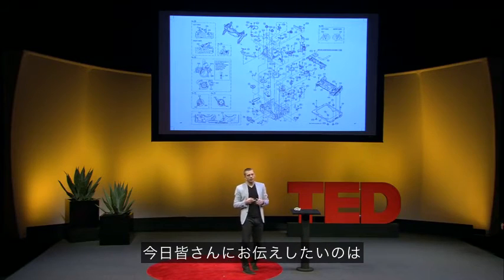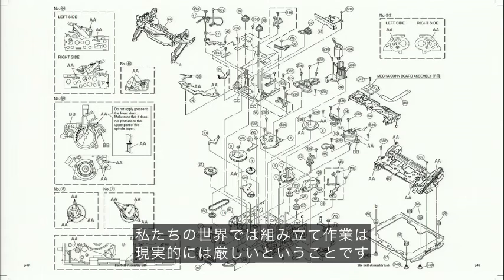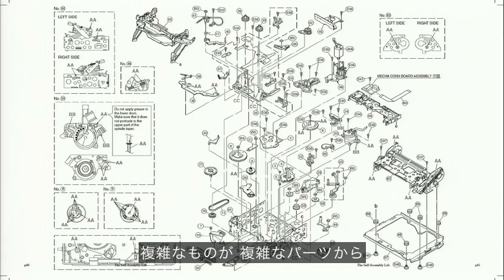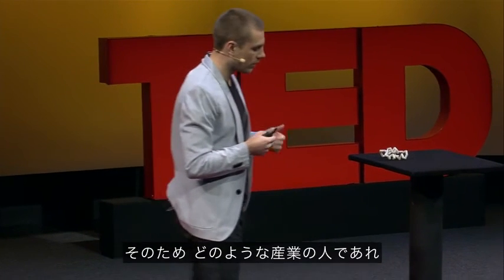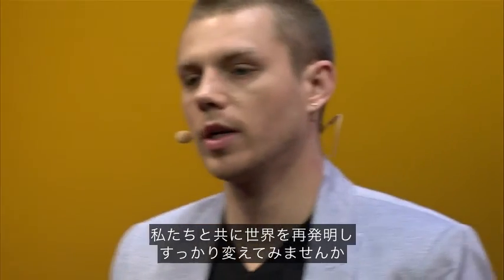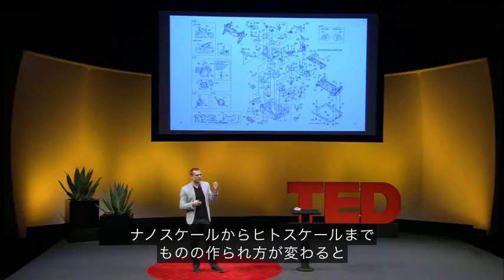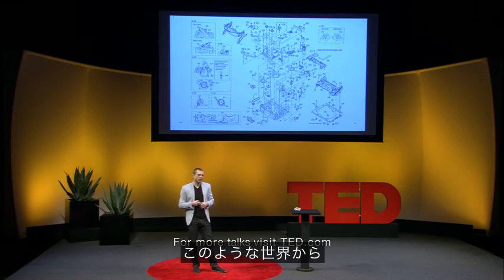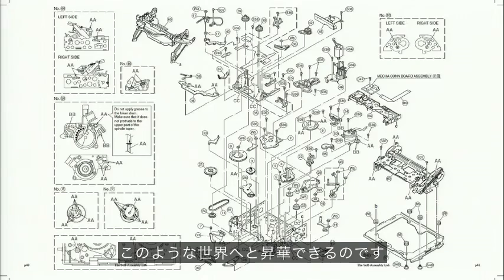世界を変える4Dプリンティング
3Dプリンティングは1970年代後半から高度化してきました。
TEDフェローであるスカイラー・ティビッツは、
4つ目の次元として時間軸を加えた4Dプリンティングという次世代技術を開発しています。
この新技術により、時間とともに自分で形を変えたり、
自己組織化するような物体をプリントできるようになります。
目の前で折り畳まれる立方体や、
需要を理解し伸縮する水道管を想像してみて下さい。

SkylarTibbits（TED2013）